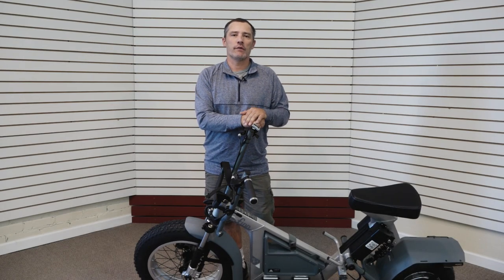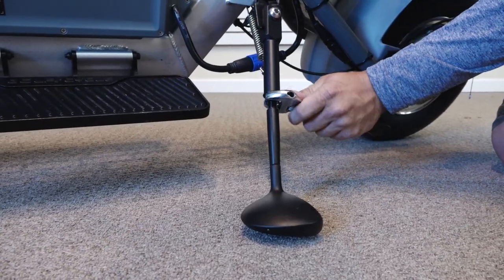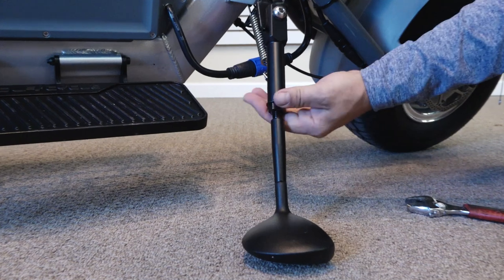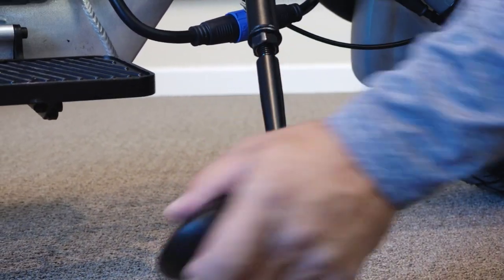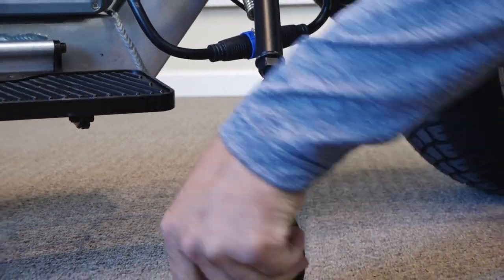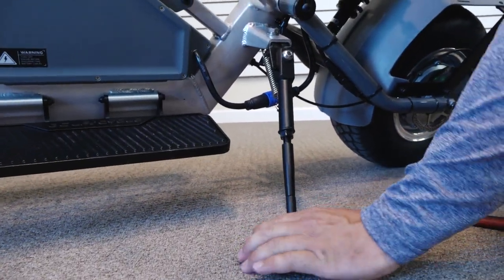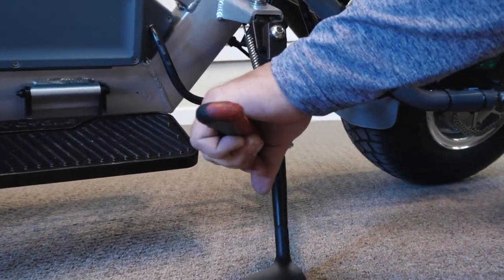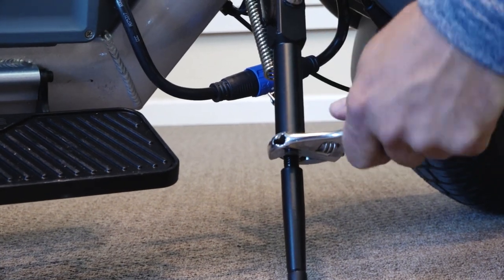How to adjust the Finn Scooter kickstand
This video will show you how to adjust the kickstand on a Finn Scooter.